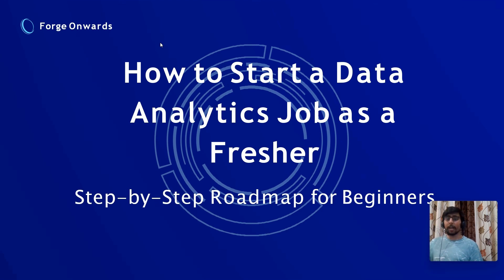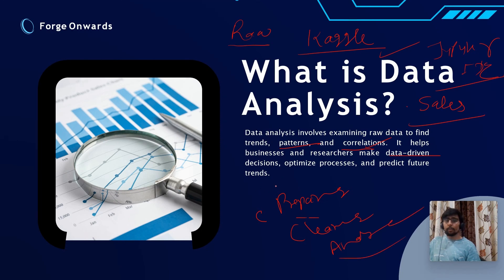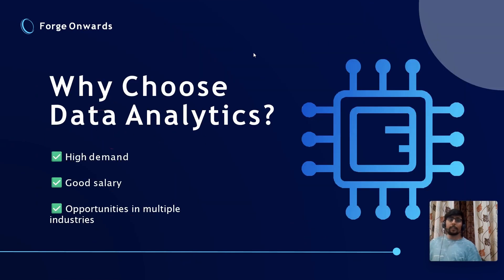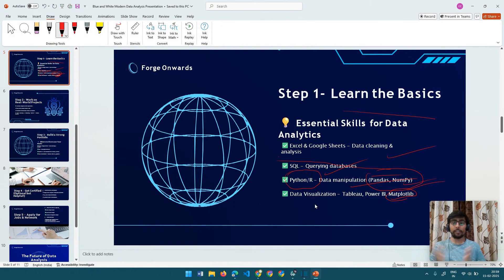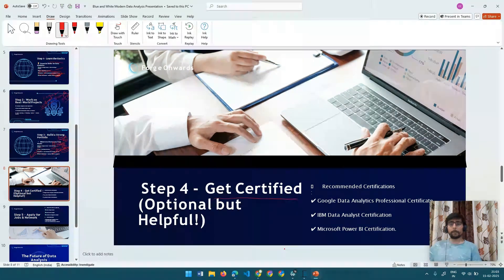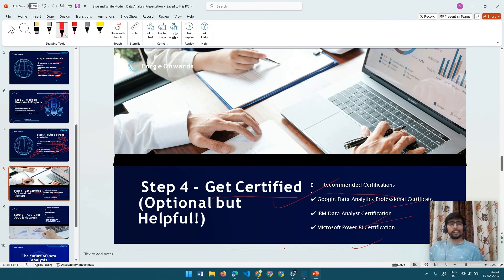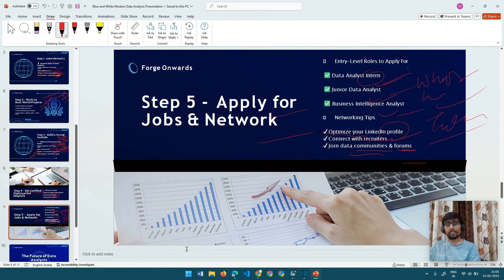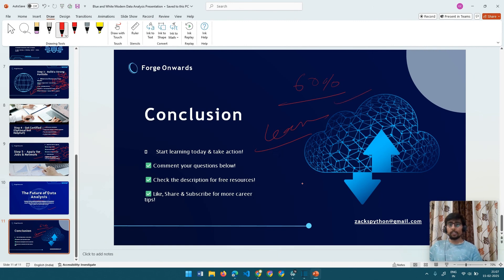🚀 How to Start a Data Analytics Job as a Fresher | Step-by-Step Guide to Land Your First Job !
💡 Want to start a career in Data Analytics but don’t know where to begin? In this video, I’ll guide you step by step on how to land your first data analytics job as a fresher! ✅ Learn essential skills, work on real-world projects, build a strong portfolio, and get certified to stand out from the competition!

🔹 What You’ll Learn:
✔️ What is Data Analytics & Why It's in High Demand
✔️ Top Skills You Need (Excel, SQL, Python, Power BI, Tableau)
✔️ Best Real-World Projects for Hands-on Experience
✔️ How to Build a Winning Portfolio (GitHub, Kaggle, LinkedIn)
✔️ Certifications to Boost Your Resume
✔️ Job Application Tips & How to Network Like a Pro

📢 Stay Updated on Job Openings!

Join our WhatsApp community Channel for job updates and more!

If you have any doubts or queries, feel free to drop a message in our Data Analytics Discussion Group on Telegram. Our team will be happy to assist you !